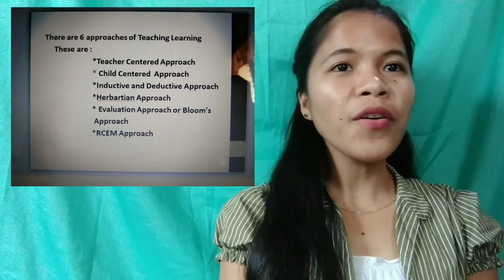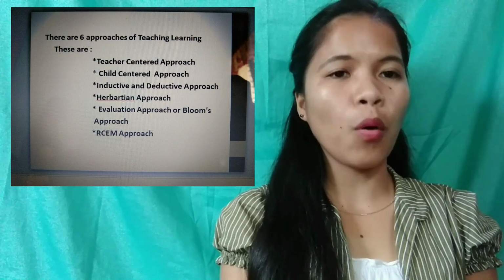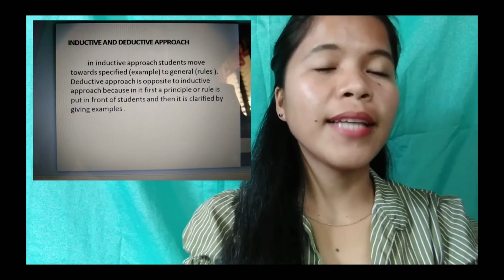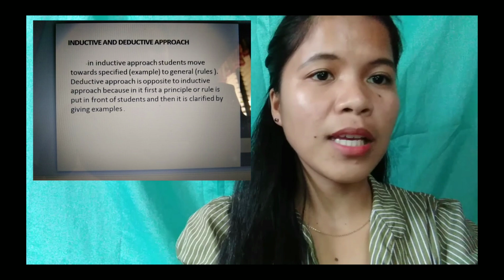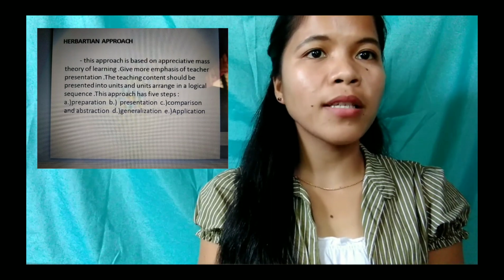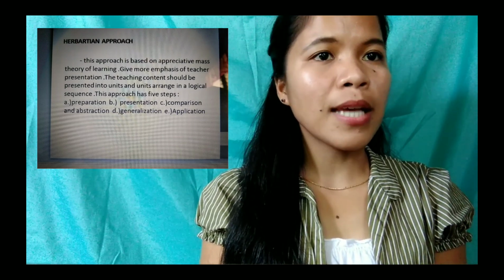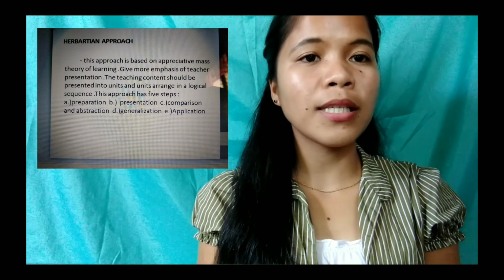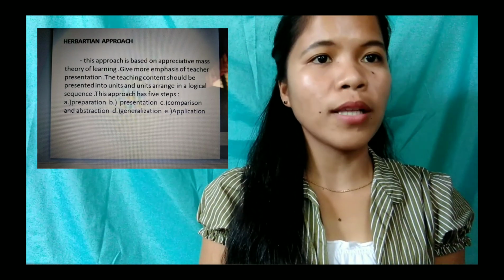March 12, 2021